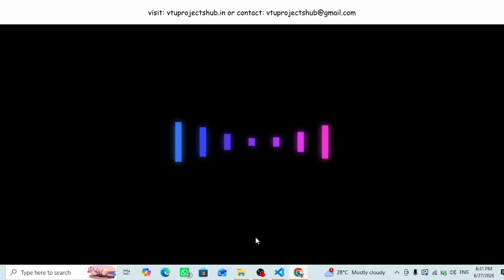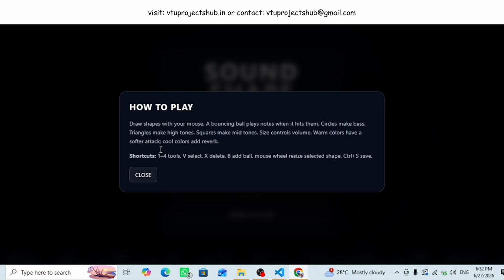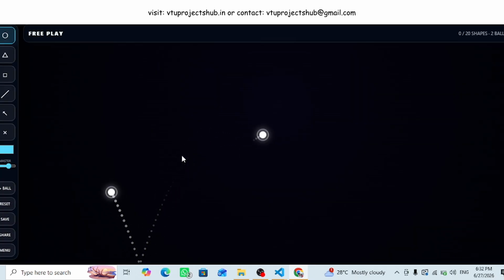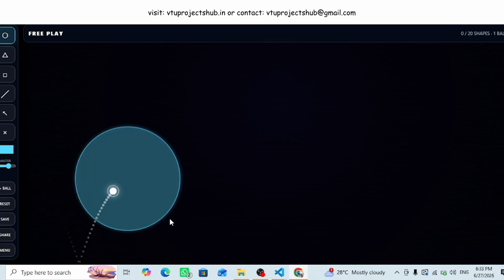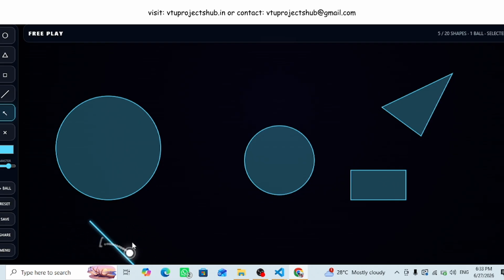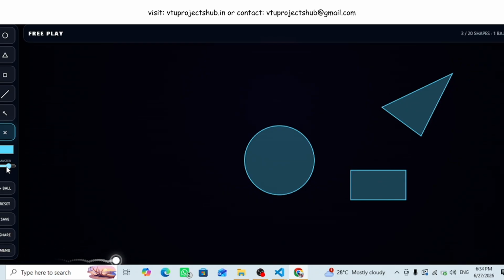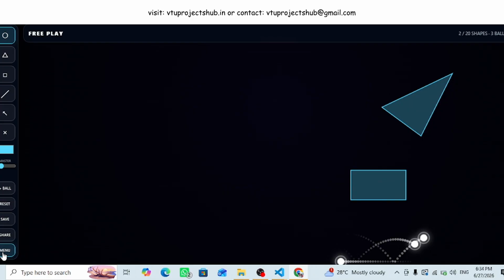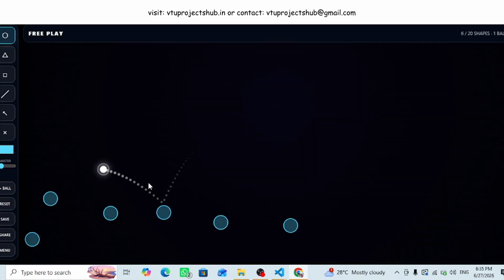Sound Shape Synth Mini Game Project Demo | HTML CSS JavaScript Source Code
Introducing Sound Shape Synth - Mini Game Project Demo

SOUND SHAPE SYNTH DETAILED PROJECT SYNOPSIS Figure: Current user interface of Sound Shape Synth.

What is included:
- Abstract Sound Shape Synth is a interactive audiovisual physics synthesiser developed as a responsive browser application.
- Its primary purpose is to connect geometry, motion, collision, rhythm, and sound by turning drawn shapes into playable musical surfaces.
- The project addresses the following practical need: Music tools can intimidate beginners, while drawing applications usually have no sonic feedback.
- A direct-manipulation environment can make composition exploratory and visual.